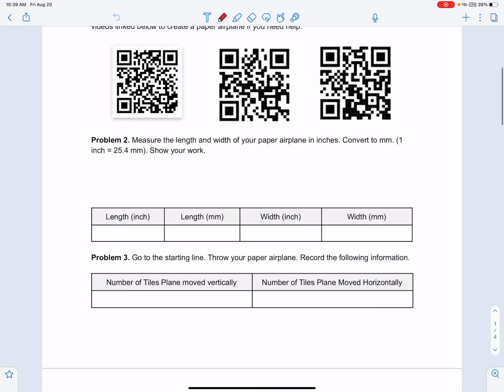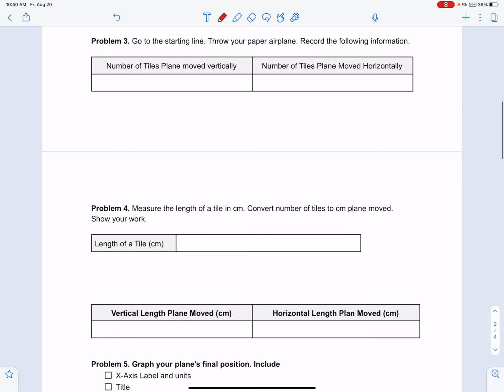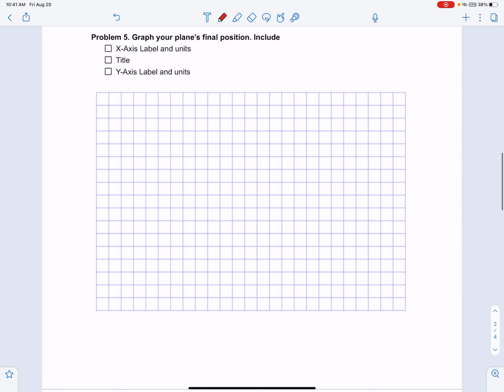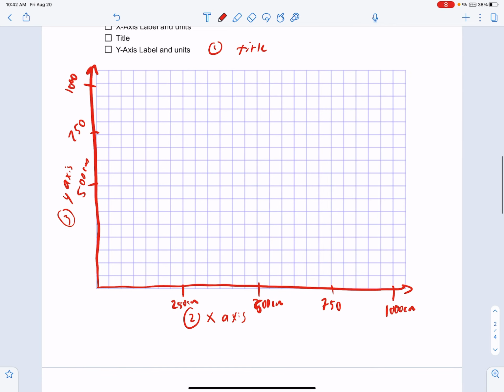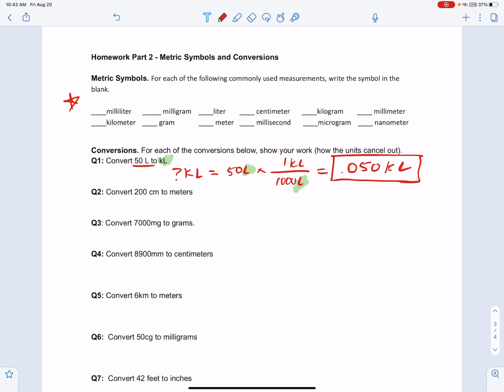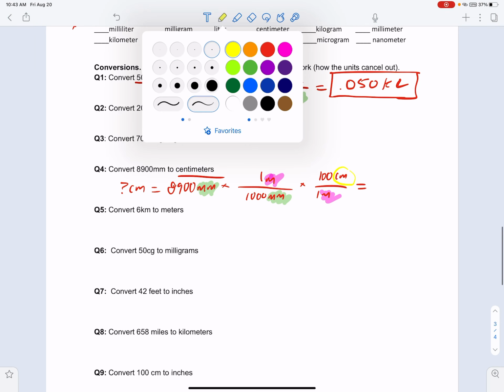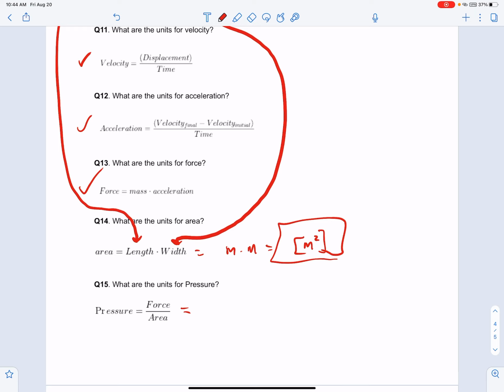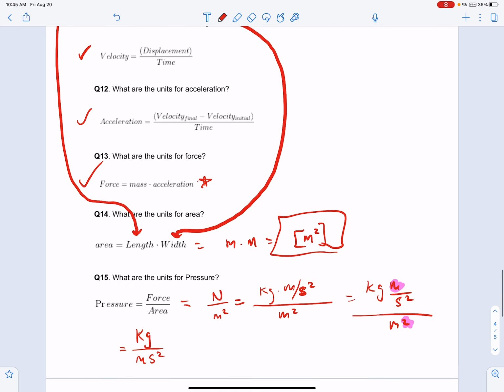HW: Metric Conversions - Help Video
HW #4 - Helper Video